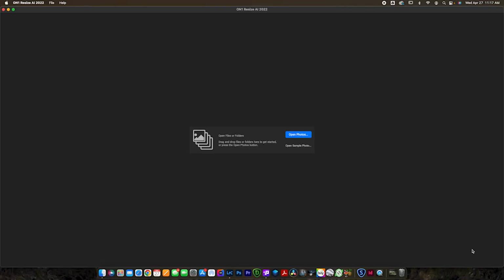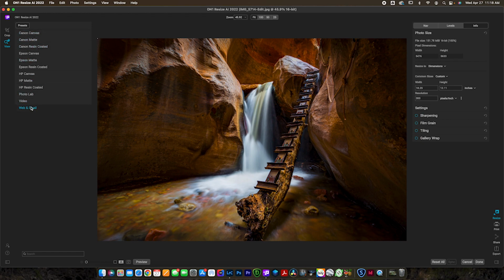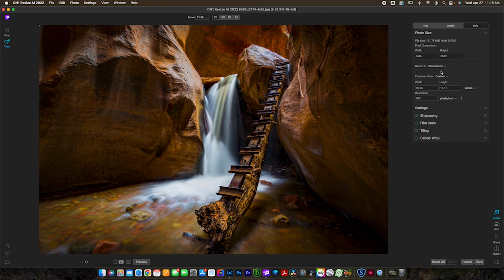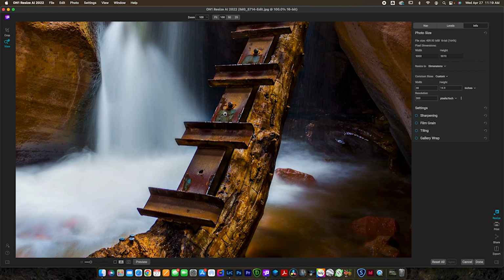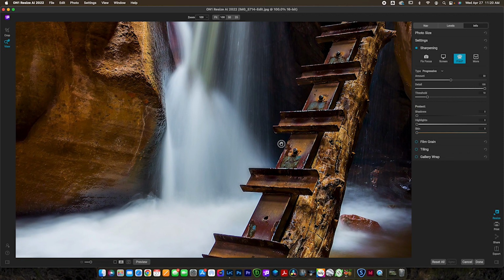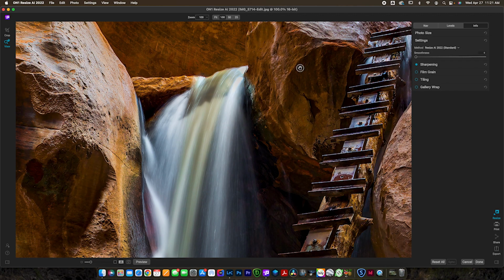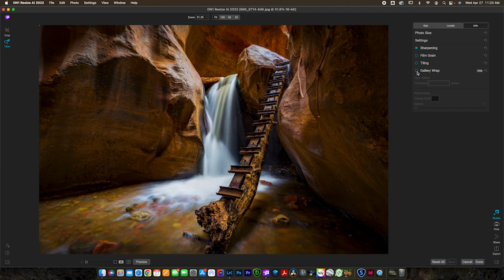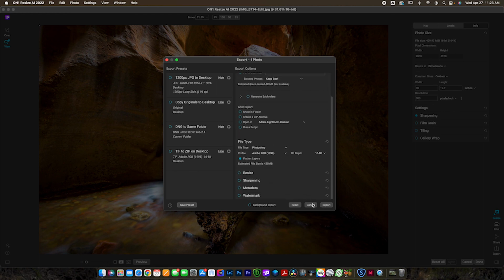Reviewing ON1 Resize AI 2022 - BRAND NEW Photo Resizing Software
ON1 has just released their brand new AI software, ON1 Resize AI 2022. This software helps you to resize your photos for print, web, digital, or any other intended uses.

Unlike traditional resizing software, which simply just adds matching pixels to upsize photos, ON1 Resize AI 2022 uses AI technology to add pixels to the photo. This results in much cleaner looking photos, and better resizing.

In this video, I review the new software, and teach you exactly how to use it.